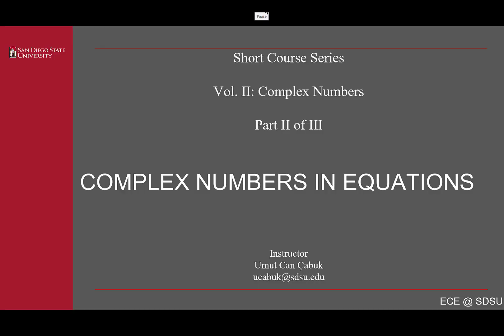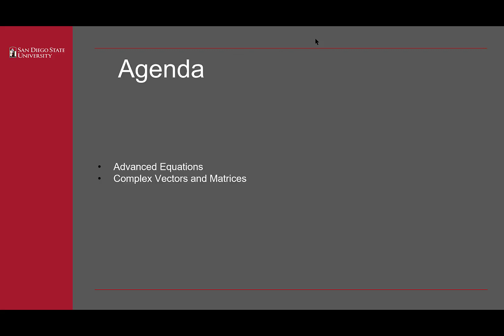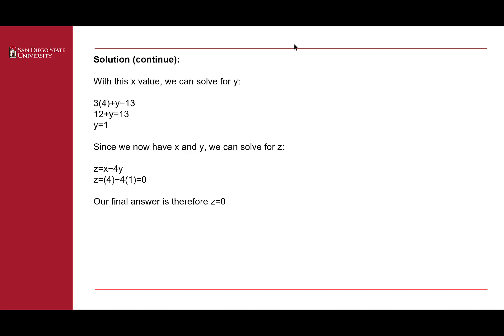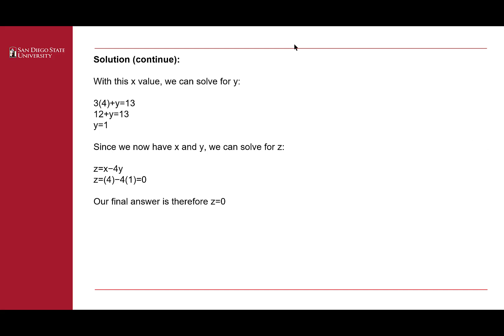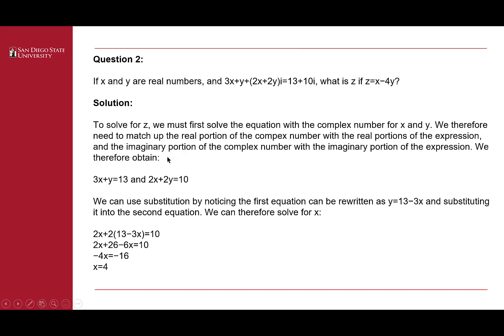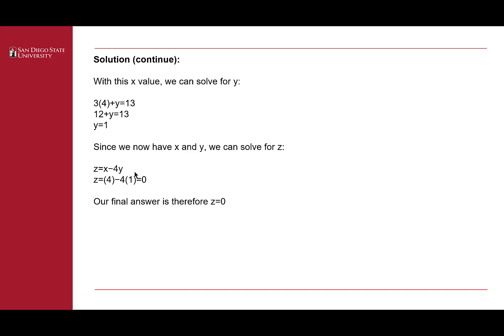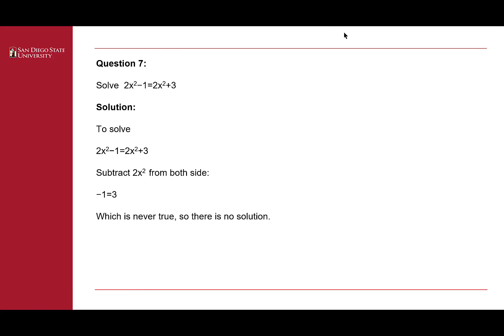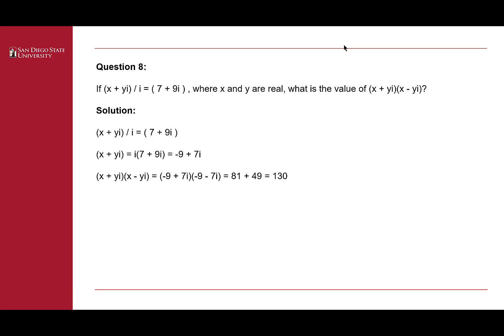Math Lesson 5: Complex Numbers Module Part II: Complex Numbers in Equations and Complex Vectors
This short course provides numerous exercise questions with solutions regarding the equations containing complex numbers and the polynomials that have complex roots. Tips and tricks for solving more advanced questions are shown with a particular emphasis on the powers of i and the complex conjugates of complex terms. Moreover, this section presents a brief intro to the complex vectors and complex matrices. Some properties like transpose and norm are revisited for complex matrices.